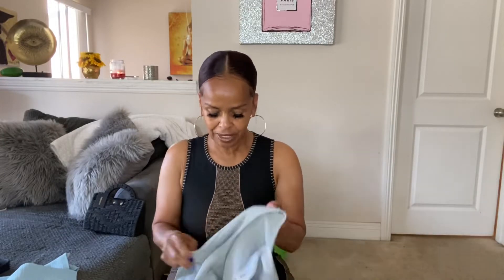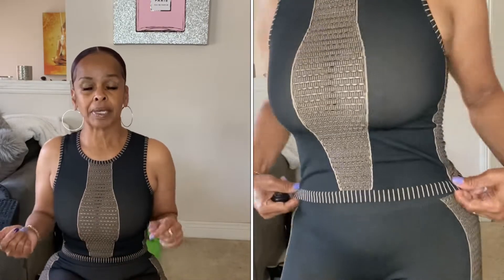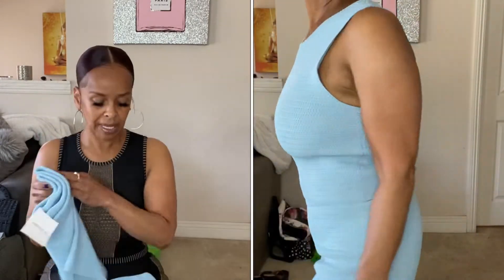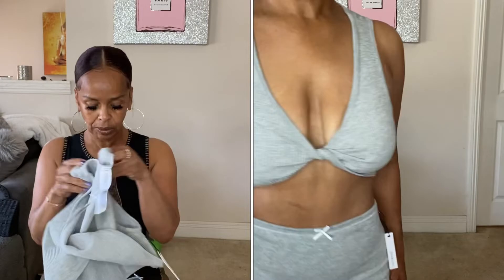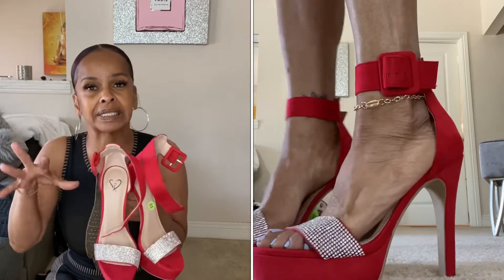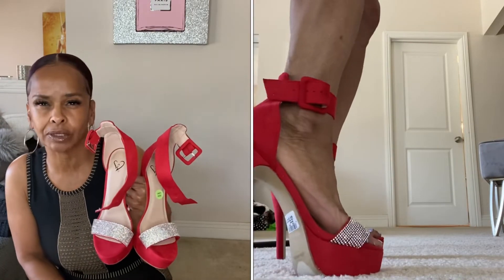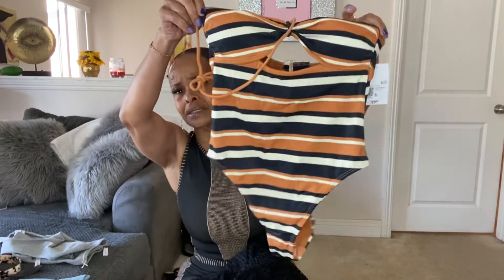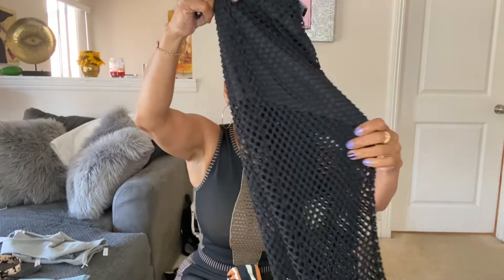Forever 21 mini haul/ Sam and Edelman shoes 👠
This video is a mini spring forever21 haul. Also a look at Sam and Edelman shoes fro Nordstrom.

Forever21
2 piece black and gold biker shorts and matching crop top
2 piece baby blue knit short crop top size small
Head band
2 piece gray lounge wear

Nordstrom
Sam and Edelman shoes 5/1/2